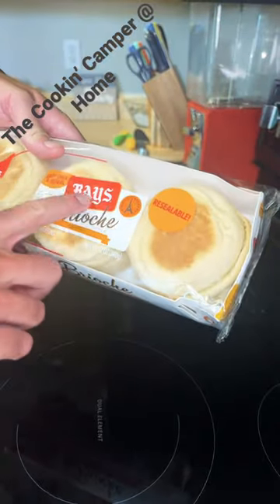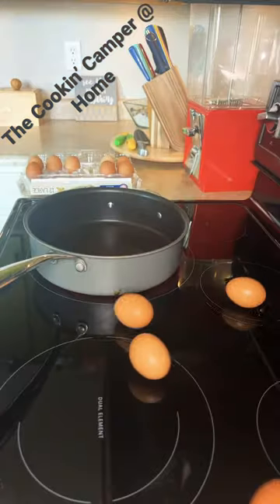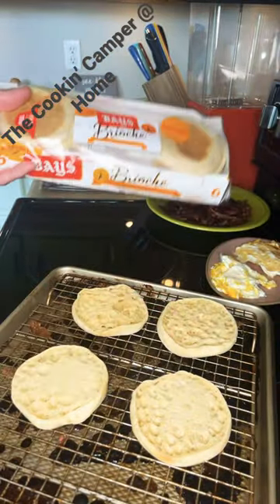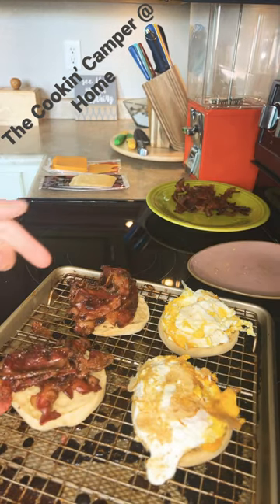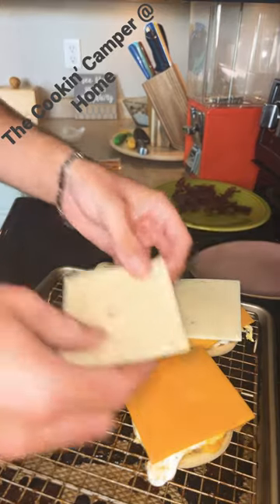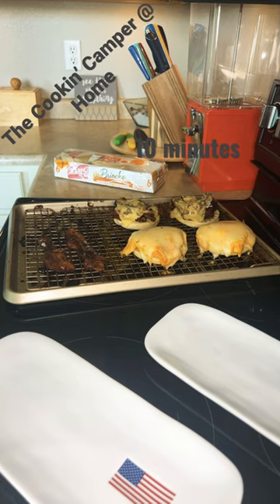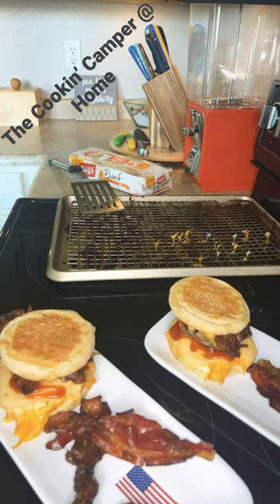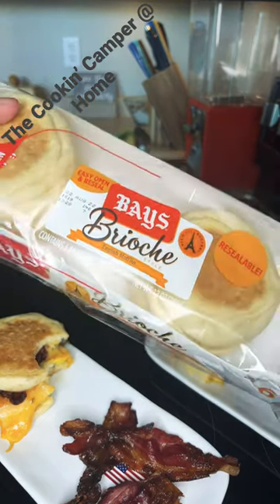Brioche English Muffins!?! - The Cookin’ Camper